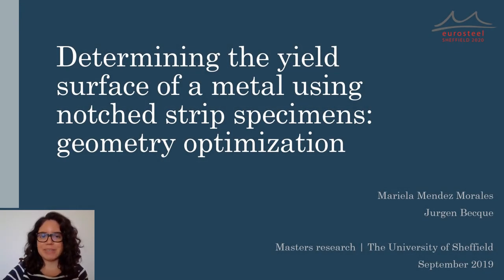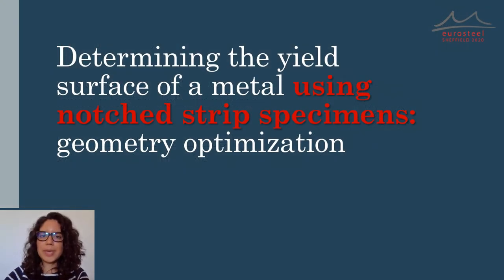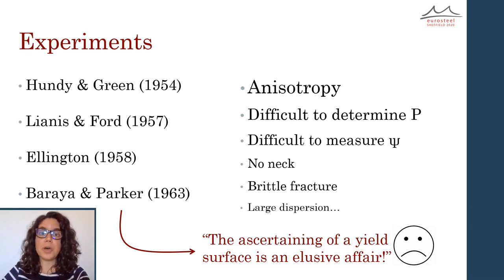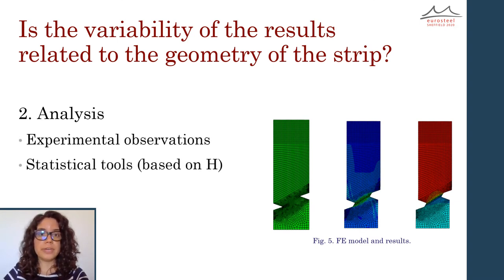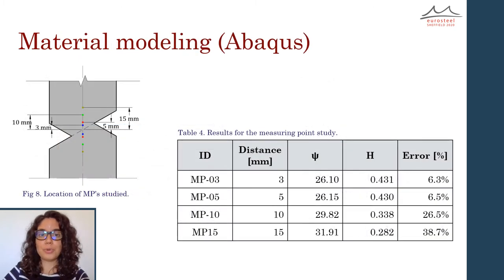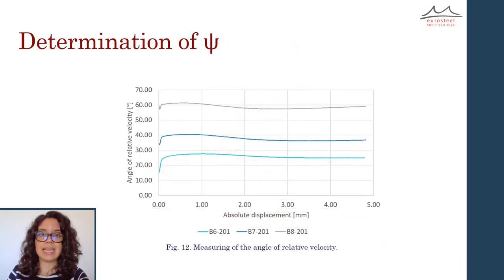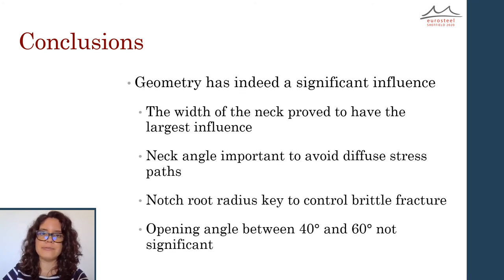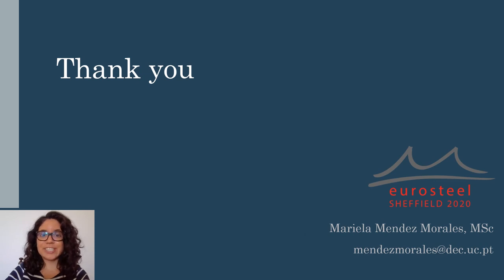Determining the Yield Surface of a Metal Using Notched Strip... | Eurosteel 21 Day 1 | Track 7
Determining the Yield Surface of a Metal Using Notched Strip
Specimens: Geometry Optimization
Authors: Mariela Mendez Morales, Jurgen Becque

Presented by: Mariela Mendez Morales
ID: 437